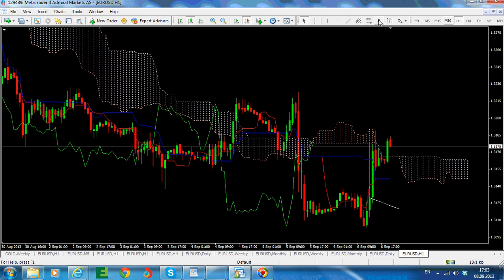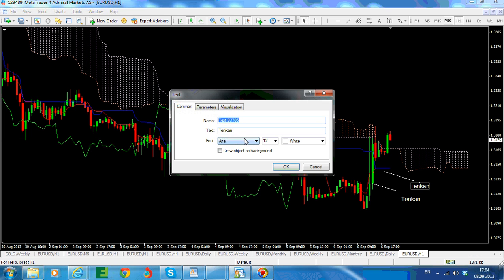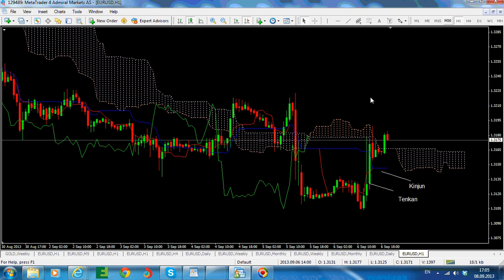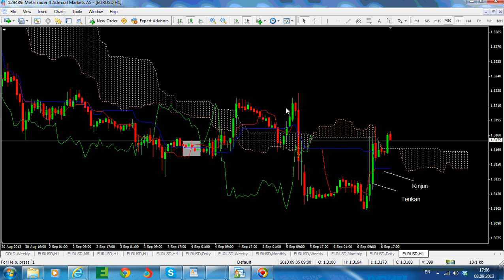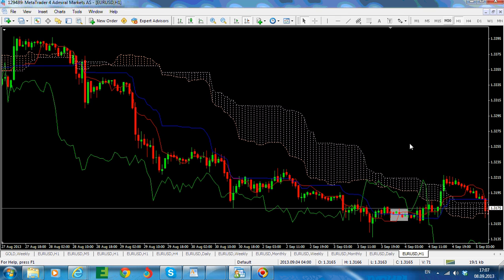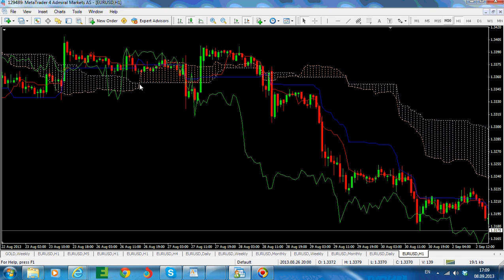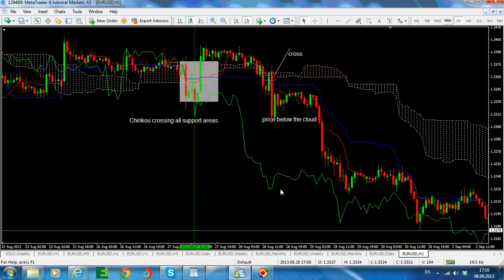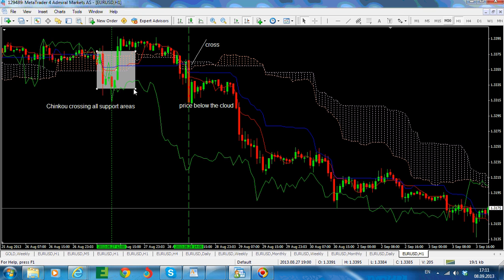Part 1 Introducing the Ichimoku Kinko Hyo Indicator What to take into consideration